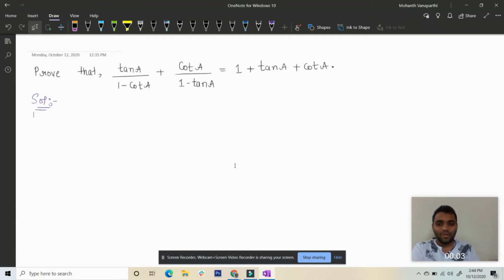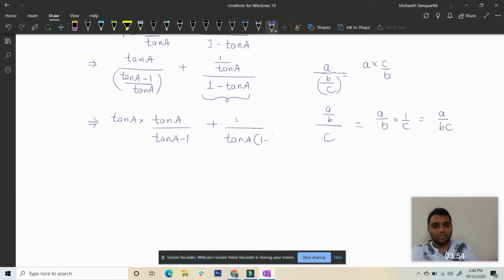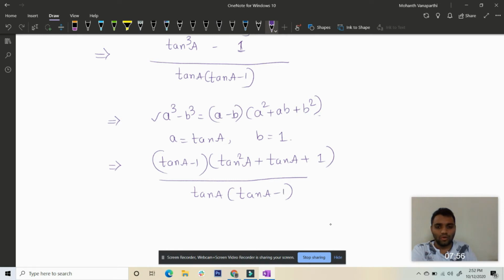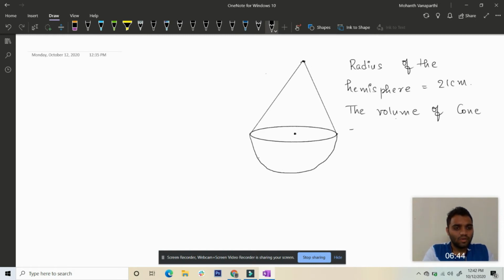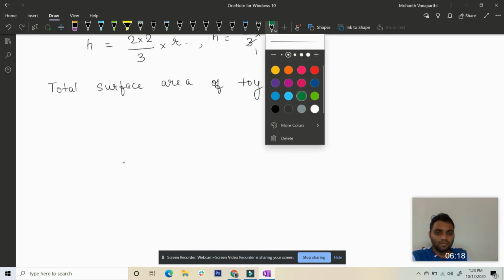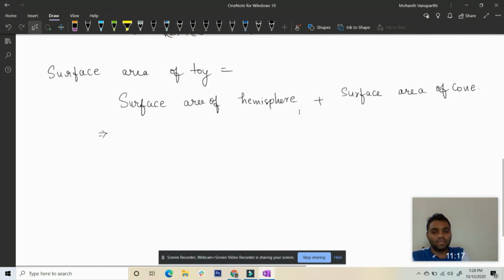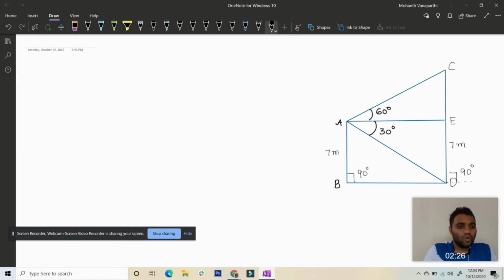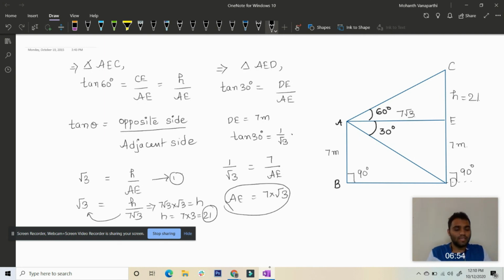Unacademy Demo video || V.Samanth